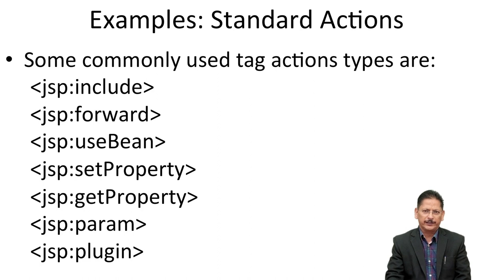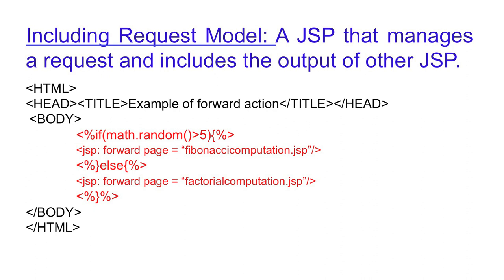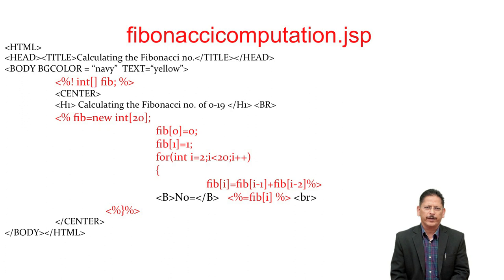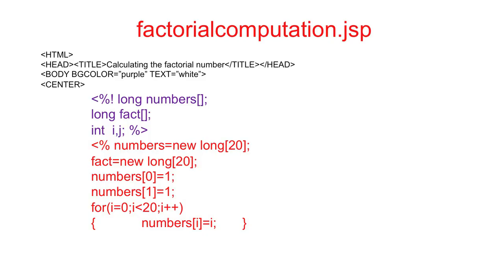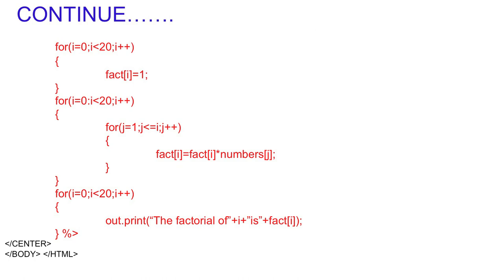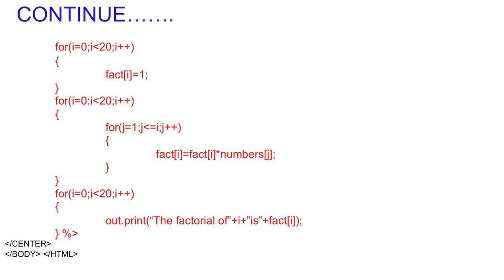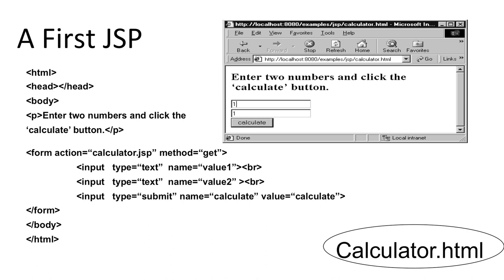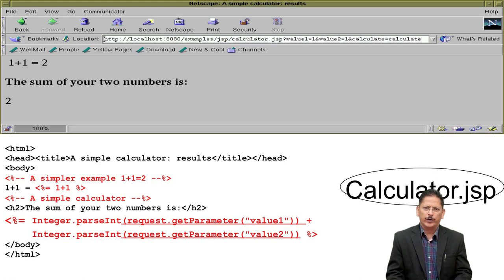26 JSP Components and Tags (Part-2)